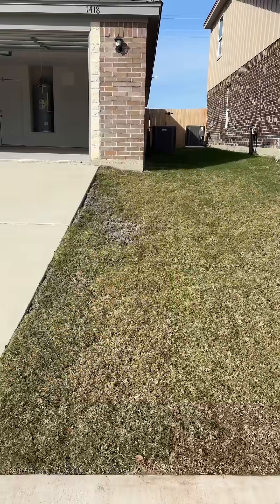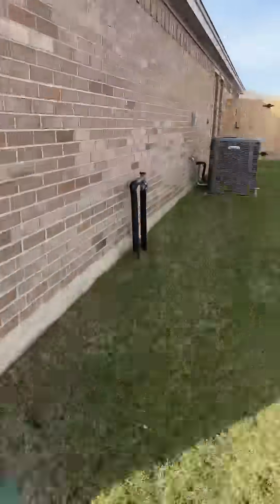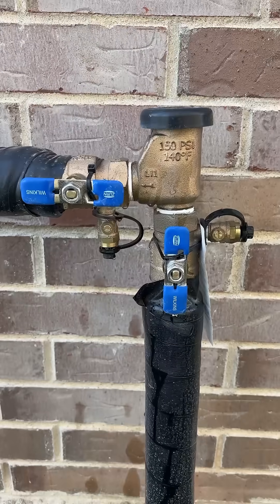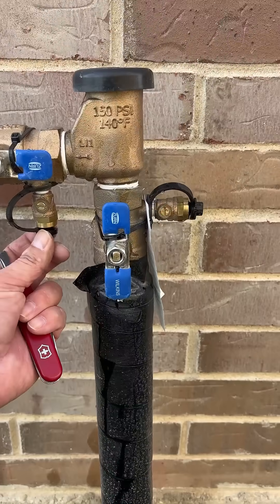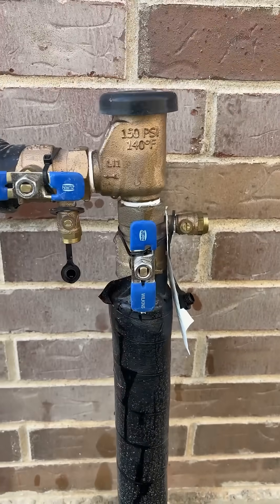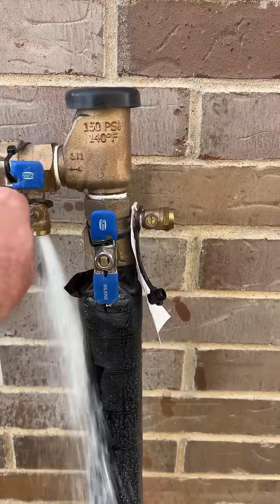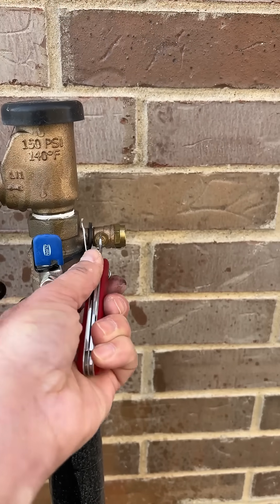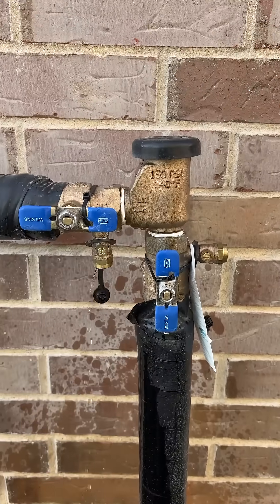PVH Homeowner 101: How To Winterize Your Sprinkler System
Here is a quick video we made here at Precision Value Homes for our customers in Central Texas. We build new homes in Killeen, Copperas Cove, Belton, and other surrounding areas. This video shows you how to winterize your system to stop any damage to your sprinkler system during freezing temperatures. Please enjoy and let us know if you have any questions!